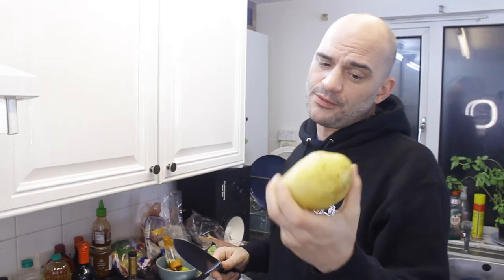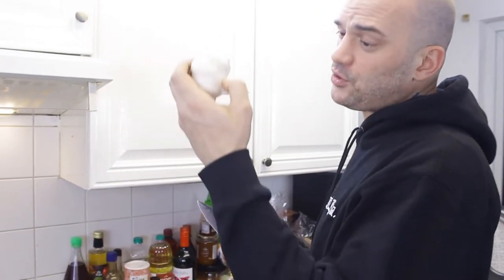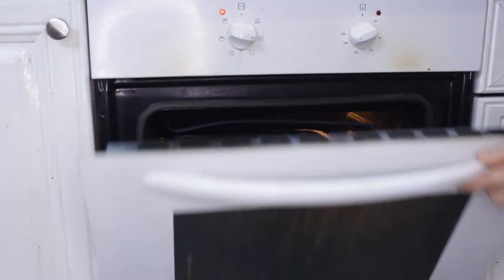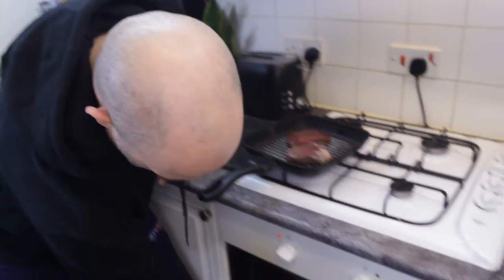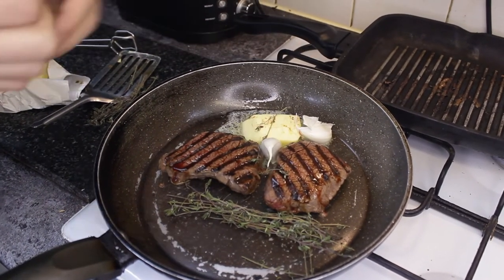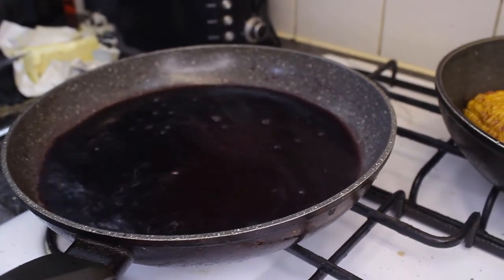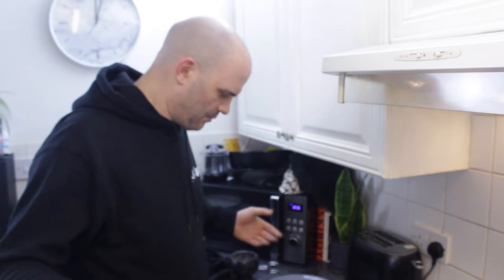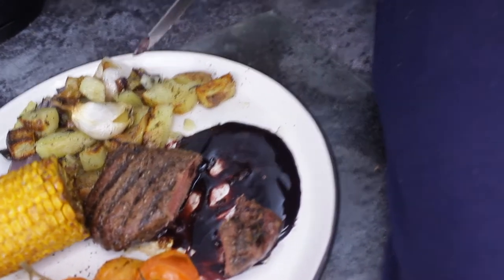COOKING ELK STEAKS - KRAZYS COOK BOOK - EXOTIC FOODS EDITION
TODAY AS PART OF A SERIES OF EXOTIC MEATS THAT WE WILL BE COOKING ON THE SHOW, KRAZY IS COOKING AND TRYING OUT ELK STEAKS...

AS WELL AS THE ELK HES COOKING PARMENTIER POTATOES, CORN ON THE COB, VINE TOMATOES AND A SHIRAZ RED WINE REDUCTION...

CHECK THE VIDEO TO THE END TO SE HOW IT CAME OUT AND KRAZYS THOUGHTS ON ELK MEAT

MUSIC PLAYED THROUGHOUT:
KRAZY FT YUNG UK - V0800 F*CK YOU  (UNRELEASED)

KRAZYWORDLIFE

ALSO YOU CAN CATCH KRAZY ON THE RADIO WAVES EVERY TUESDAY 8-10PM (GMT) BY TUNING INTO 'THE WORDLIFE SHOW' ON UJIMA RADIO 98FM (BRISTOL) OR YOU CAN LISTEN WORLDWIDE OR ON DIGITAL DAB RADIO

LOVE AND RESPECT, ENJOY THE EPISODE